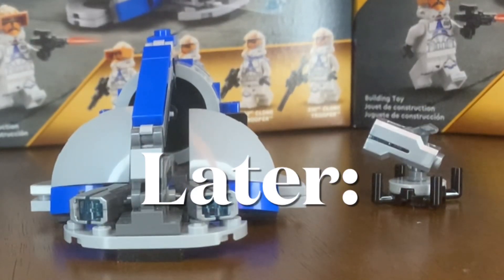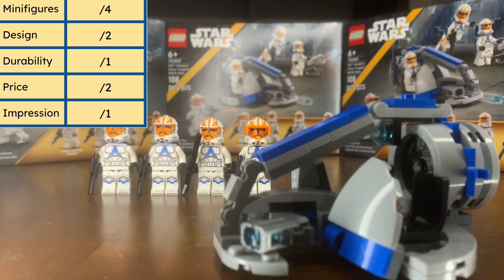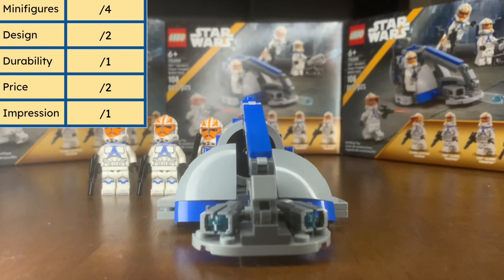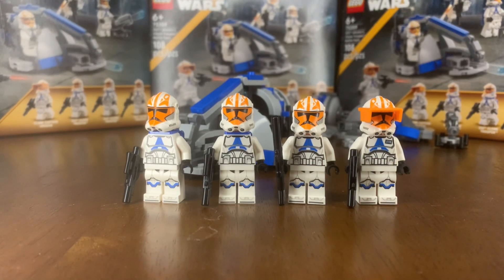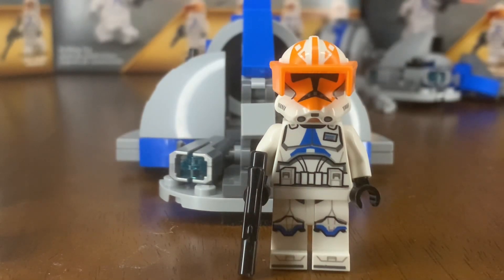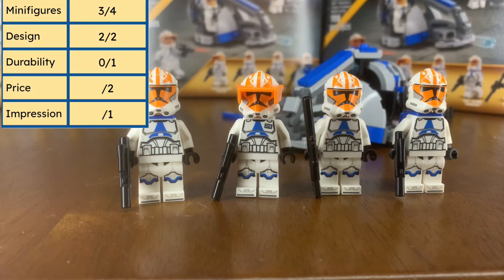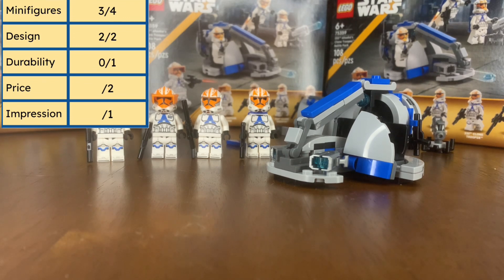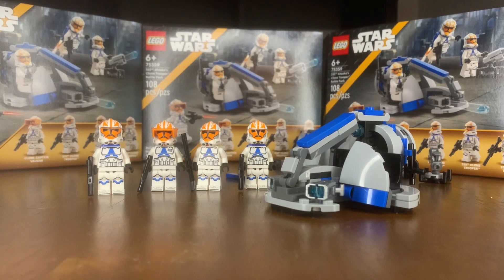Can this battle pack survive a lightsaber? LEGO 75359 332nd battle pack review!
Hope you guys enjoy! I’m out here answering the big questions we all want answered